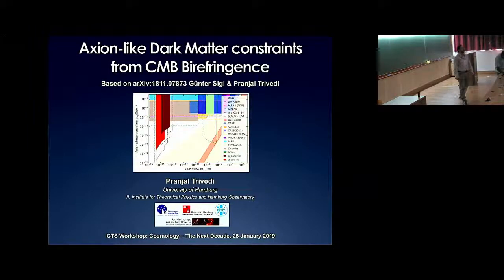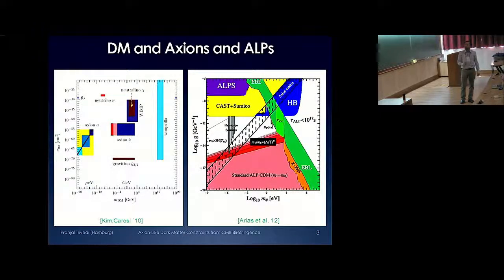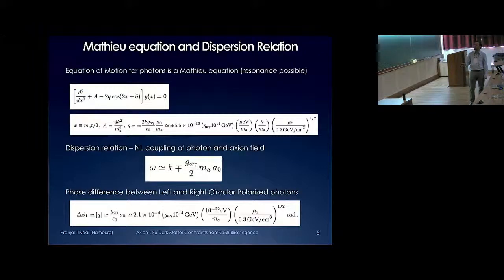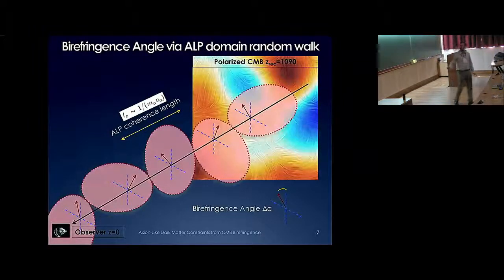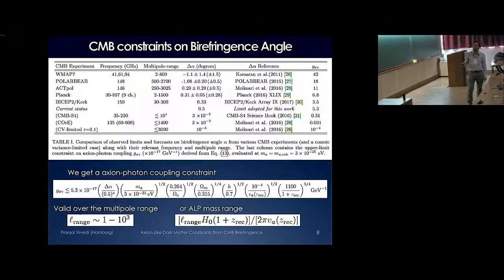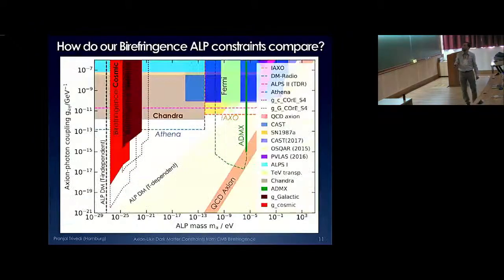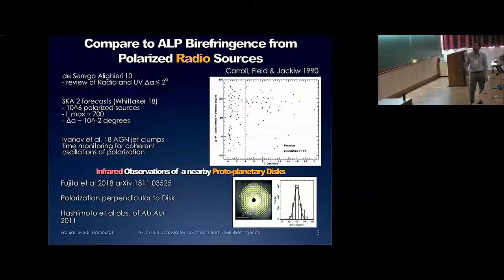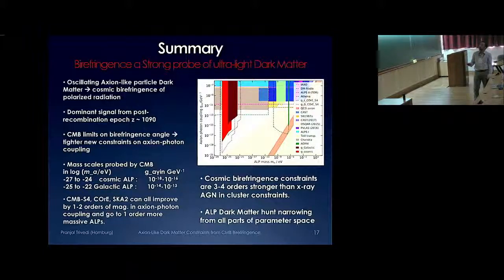Axion-like Dark Matter Constraints from CMB Birefringence by Pranjal Trivedi